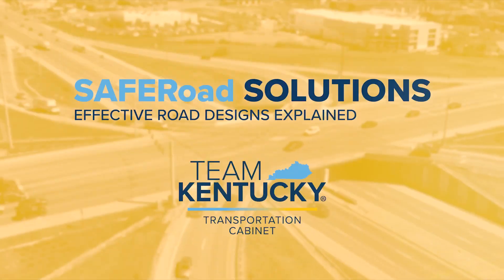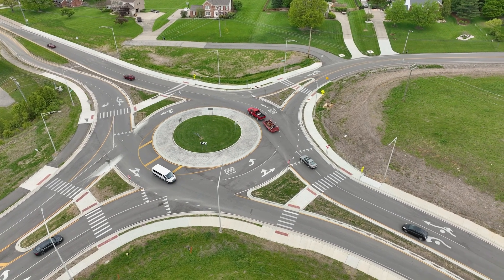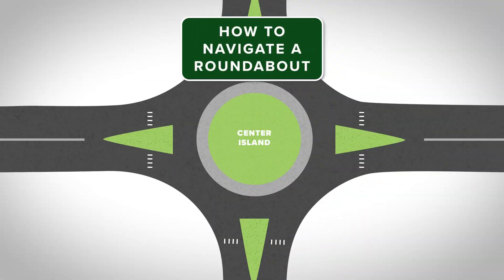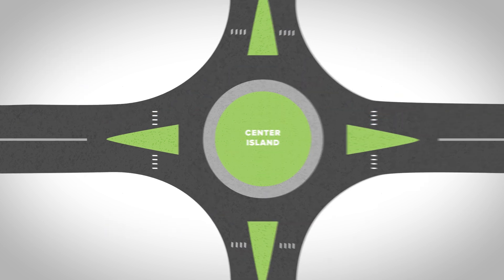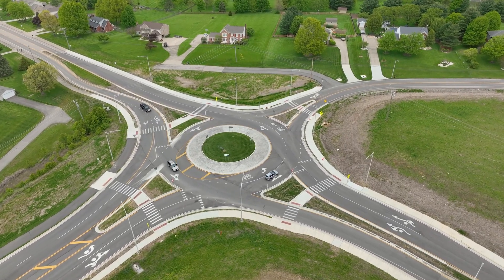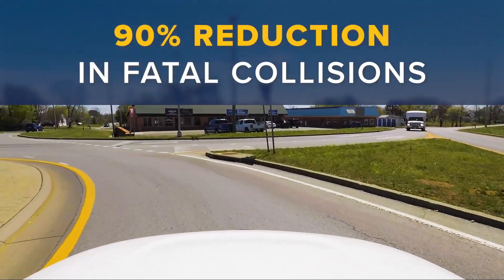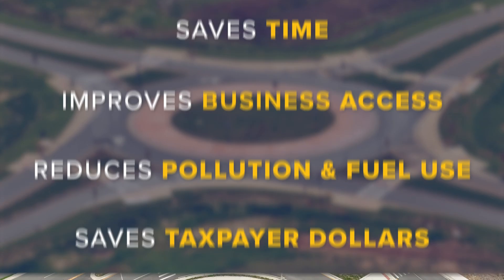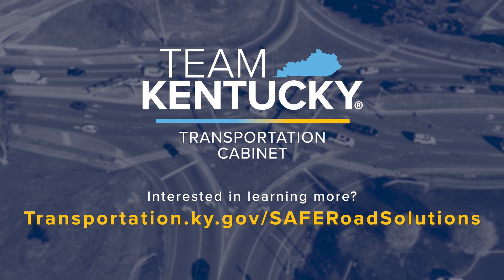KYTC SAFERoads - Roundabouts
​A roundabout is a one-way circular intersection in which traffic moves counterclockwise around a center island. Roundabouts do not have traffic signals or stop signs, which allows for continuous traffic flow and increased vehicle capacity.